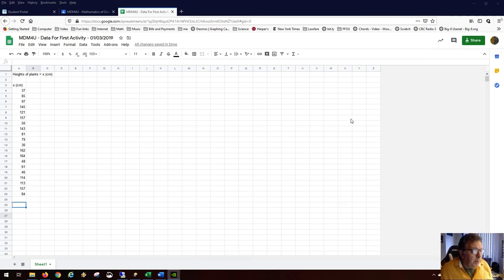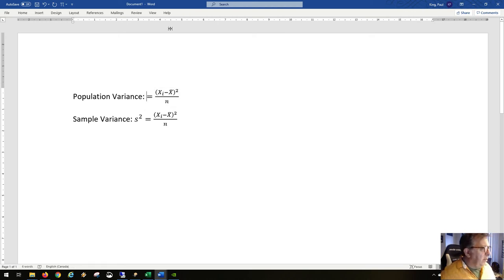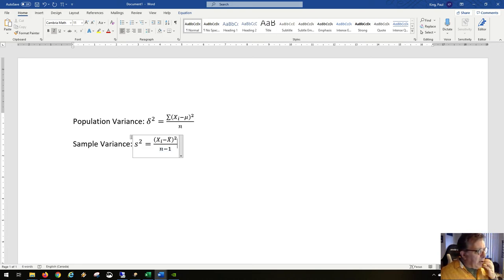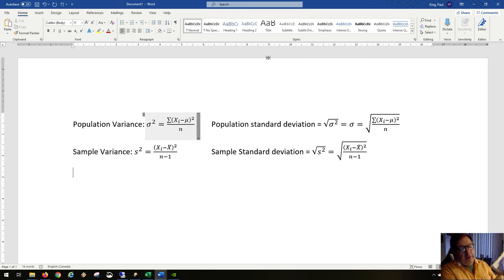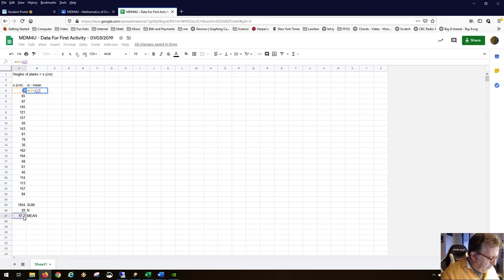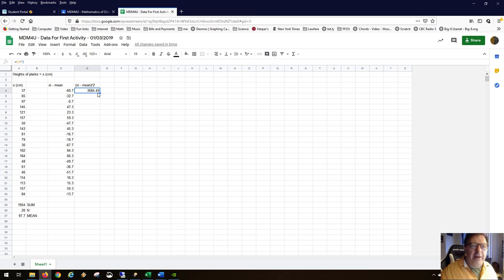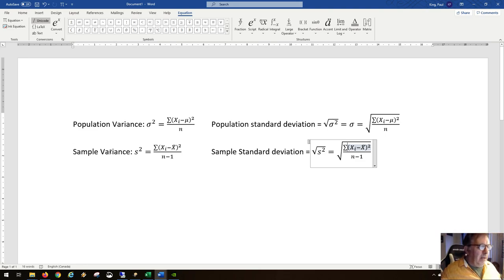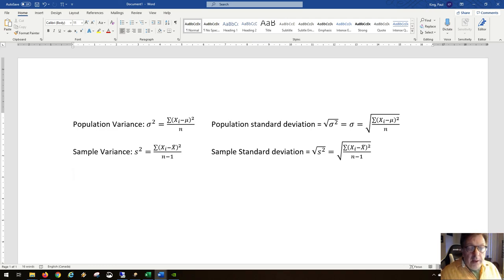Standard Deviation with small data sizes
We introduce you to the difference between population and sample for computing standard deviations, and compute a standard deviation for a sample size of 20.